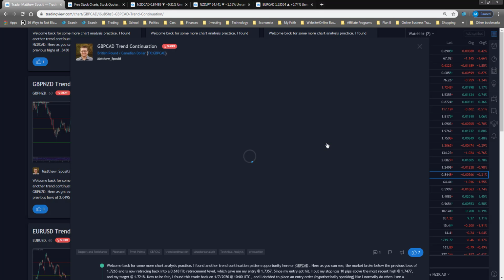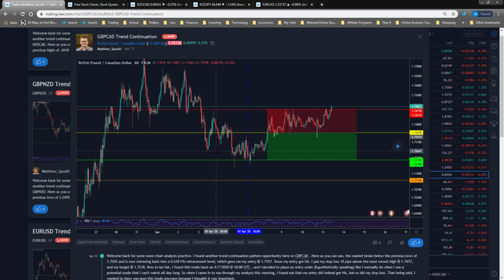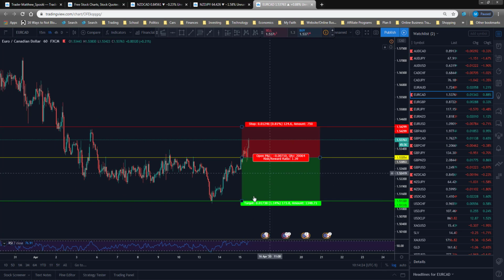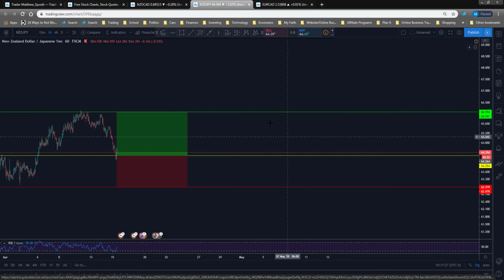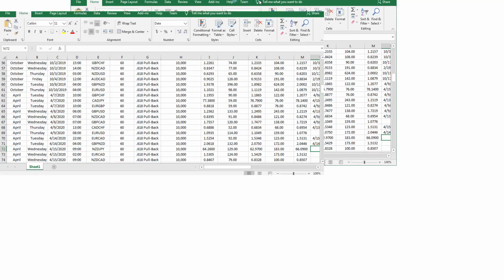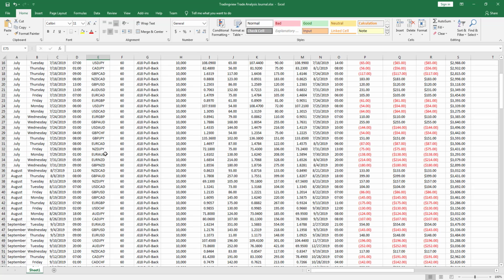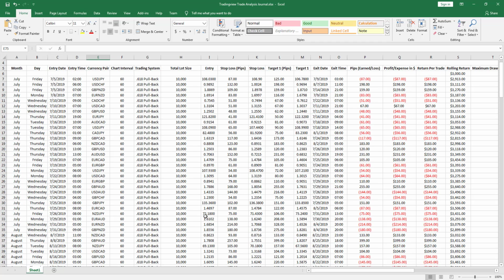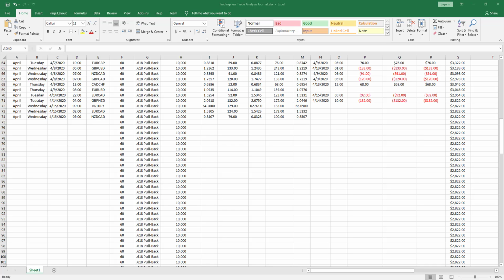17. My weekly Market Analysis - Why You Need To Keep A Trading Journal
Hey guys!

Hope you’re having a great day today, and welcome to the 17th Weekly Market Analysis episode.

In today’s video, I go over four Trend Continuation Patterns that I found on the GBPCAD, EURCAD, GBPNZD, NZDJPY, and the NZDCAD. I hope you guys enjoy the video! As always, know the risks, plan accordingly, and have a great day!